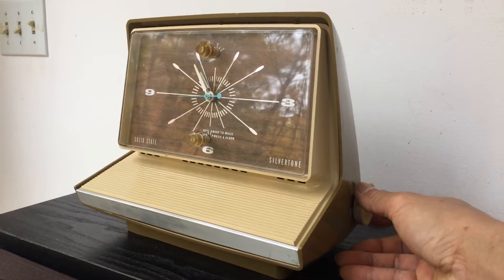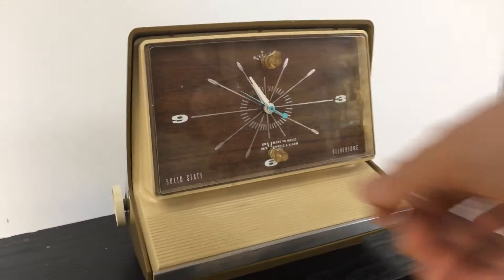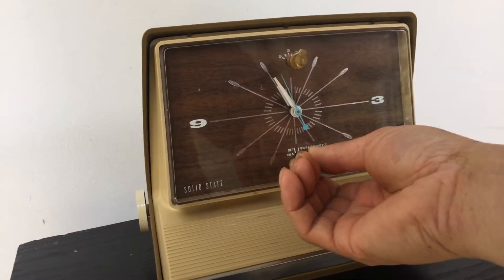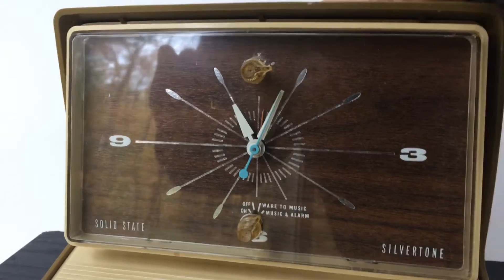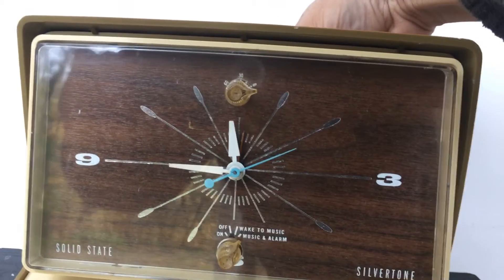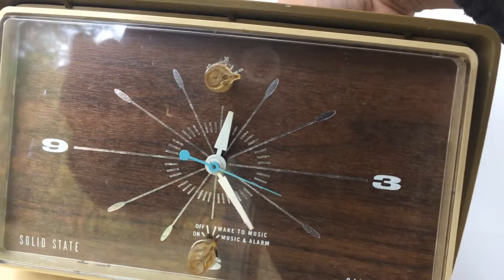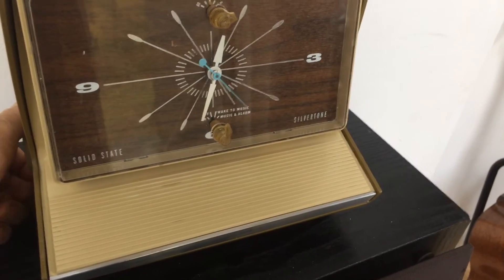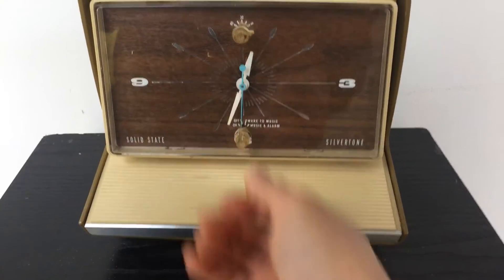Autumn Gold Solid State 1968 Silvertone Model 8036 AM Clock Radio Alarm Mod 60's Neo Futurism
Product: antique radio, vintage radio, retro radio, vacuum tube radio, AM radio, art deco, mid-century product.
Category: radio
Cabinet construction: plastic
Period: 1930s, 1940s, 1950s, 1960s
Country of manufacture: USA
Electronics: Mounted circuit board or chassis. Vacuum tube circuit.
Vacuum tubes: none.